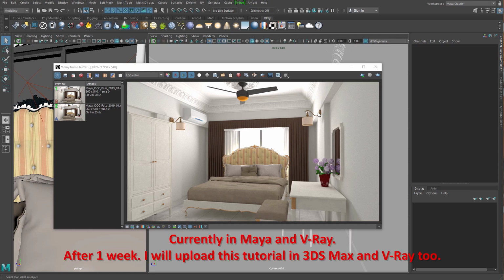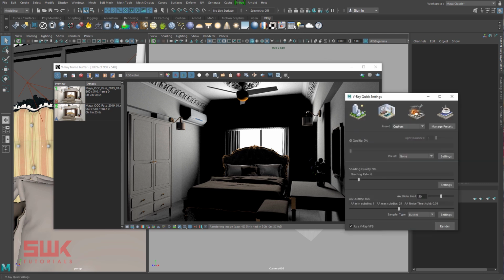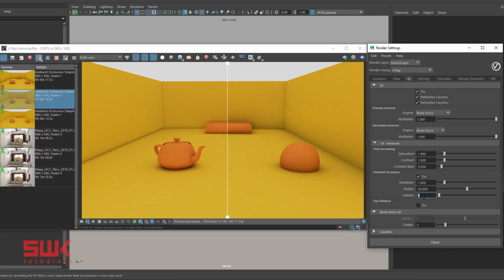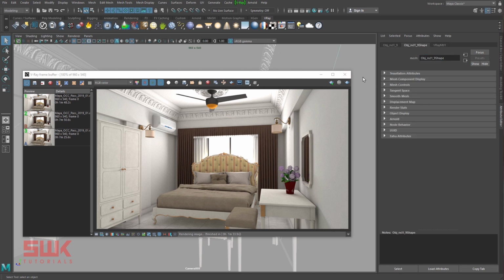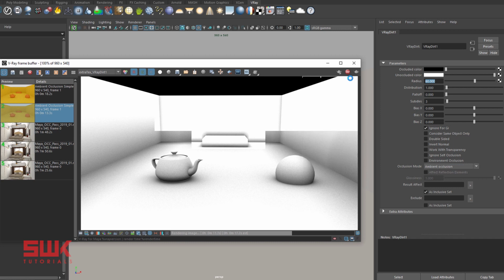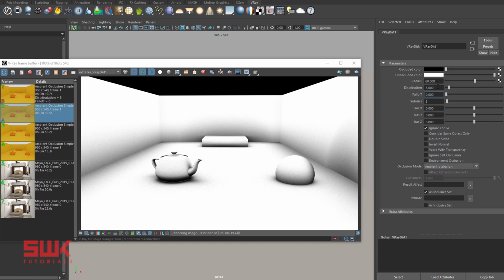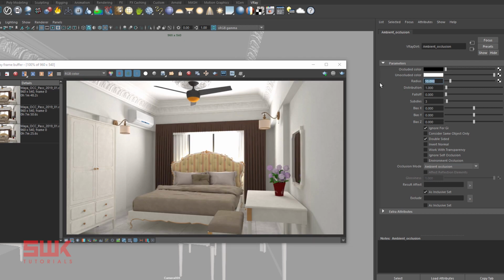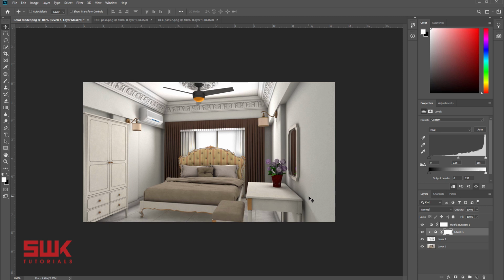Maya Vray | Professional secret of adding detail in 3D renders using Ambient Occlusion OCC Pass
In this tutorial, you will learn how to turn your amateur 3D renders into Professional 3D renders. you will learn "Ambient Occlusion" also known as "OCC Pass" trick that is used by almost all the professionals. This trick adds realistic soft shadows to your 3D renders which makes your render amazingly realistic.
If you are thinking about how to do ambient occlusion?
Then you are in the right place. You will learn 2 methods to do ambient occlusion.
Method 1: Turning on Ambient Occlusion in render settings GI Tab.
Method 2: Add Extra Tex in Render Elements and then using VRay Dirt in texture node.
Both methods have their own pros and cons.